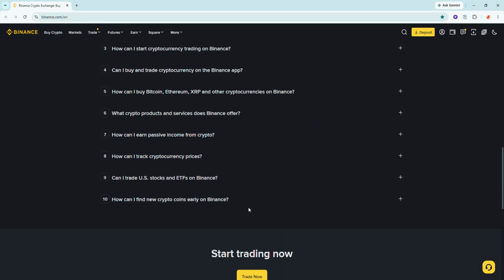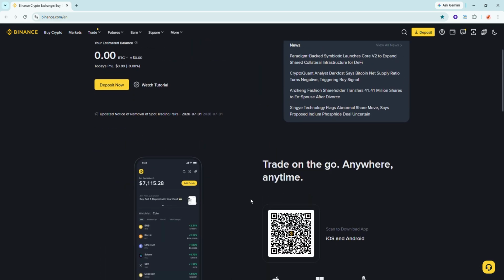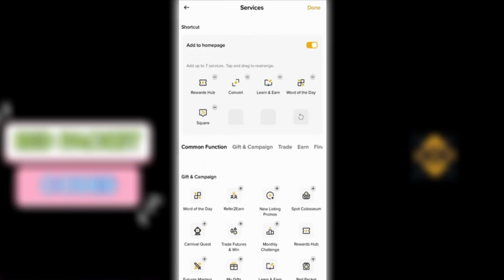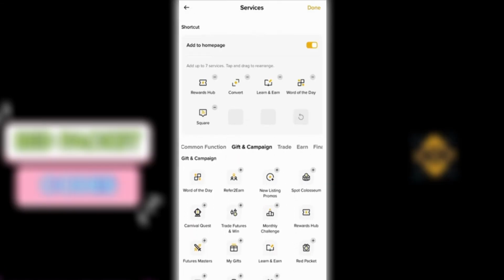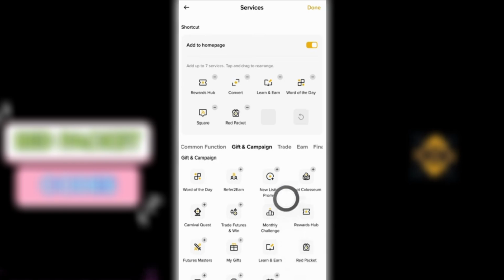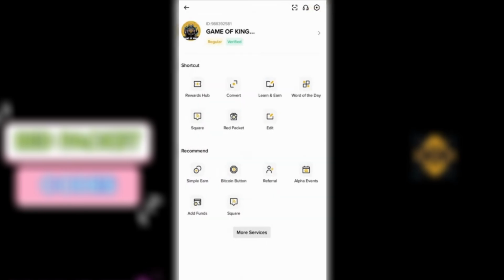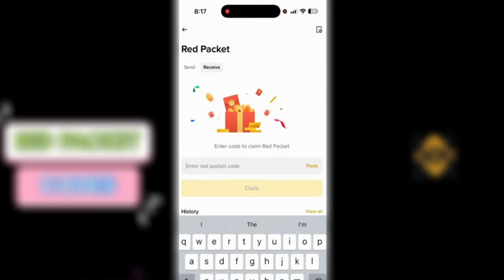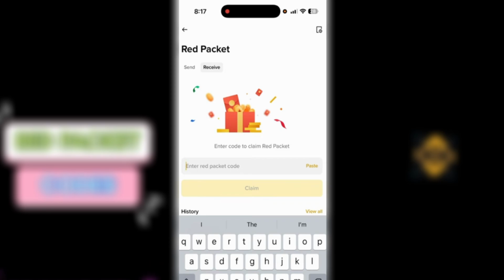Binance Red Packet Codes: How to Redeem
Binance red packet codes — how to find and redeem them! In this video, I show you exactly what Binance red packets are, where to find active red packet codes, how to redeem them step by step, and tips to make sure you claim your free crypto before the codes expire.